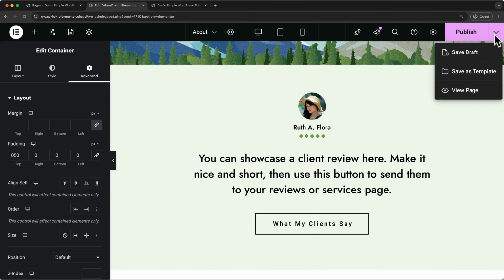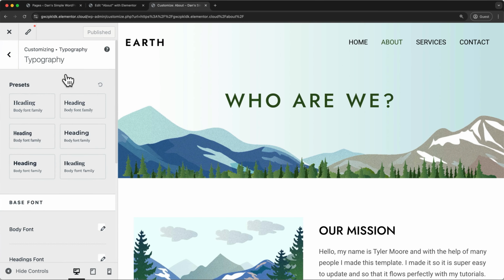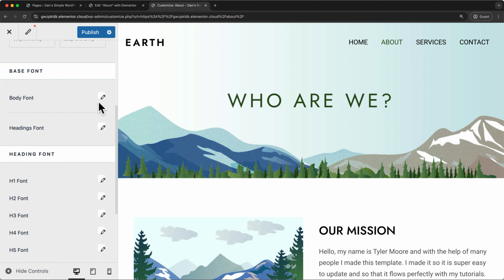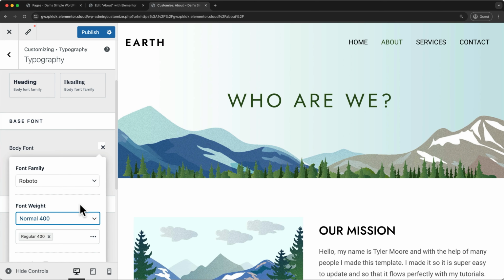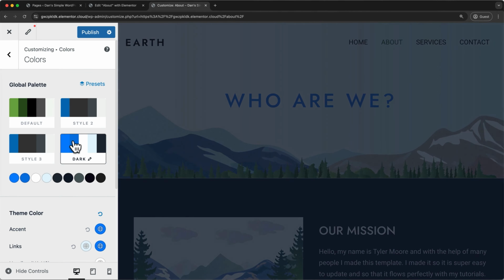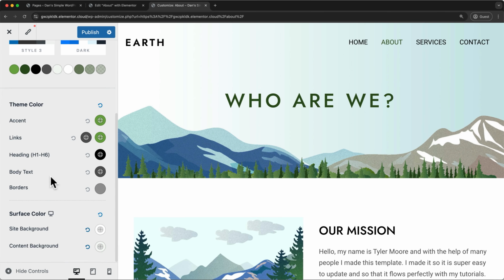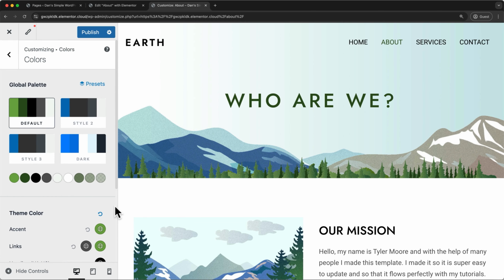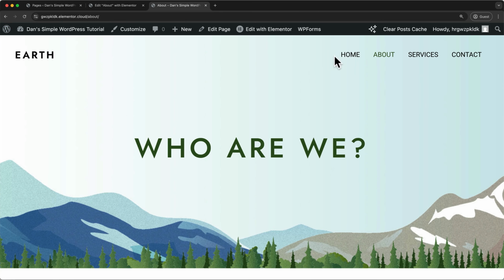How to Change Fonts and Colors in WordPress with Elementor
Learn how to change fonts and colors across your entire WordPress website using Elementor and the Customizer. This tutorial covers global typography, color palettes, and button styles for a consistent site design.